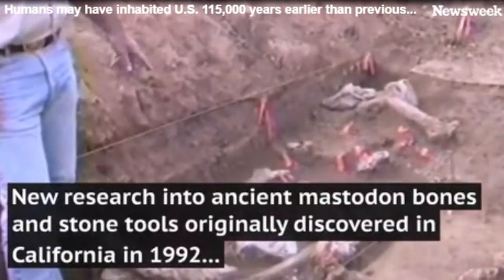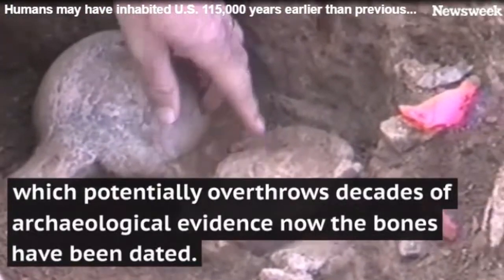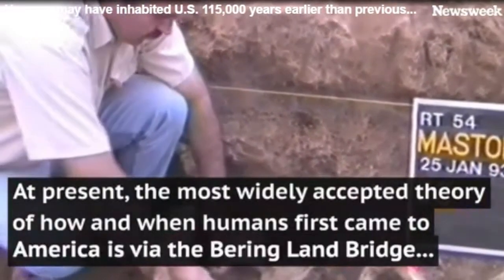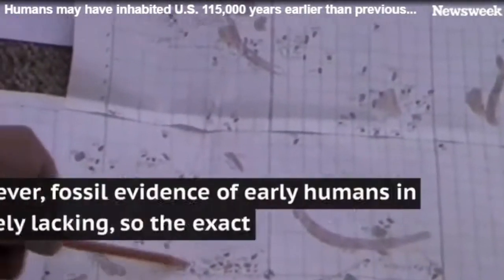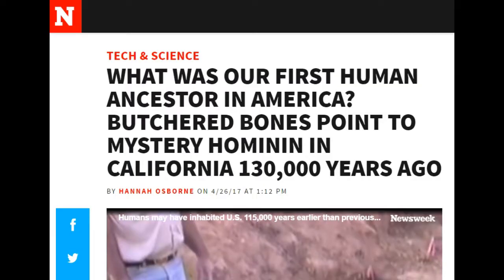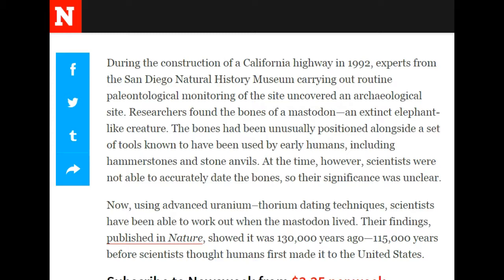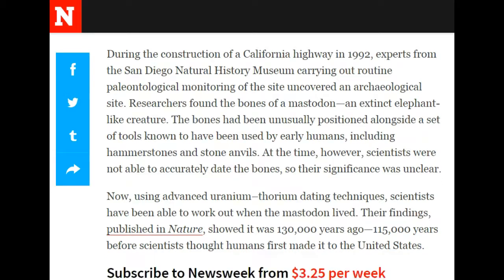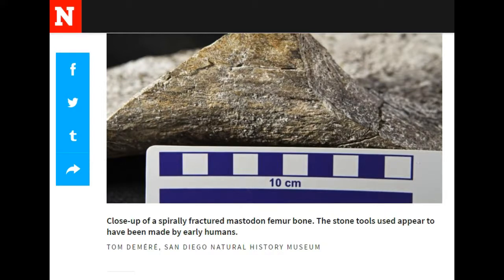130,000 yrs old BONES show MYSTERY HUMAN SPECIES in North America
Article used:
Categories: 2016,2017,culling, GMO, Bill of rights, pentagon, politics, UN, water, weather modification, wtf, United Nations, central bank, Trump, Clinton, Obama, Muslim Brotherhood, Benghazi, gas, nuclear, conservative, democratic, Bieber, Bruno, fun, party, secretary of state, DoD, DoJ, Putin, Russia, Obama, Hillary, Clinton, riot, protest, agenda 21, agenda 2020, agenda 2030, Switzerland, Federal Reserve, George Soros, NGO's, lobby, Tillerson, deep state,